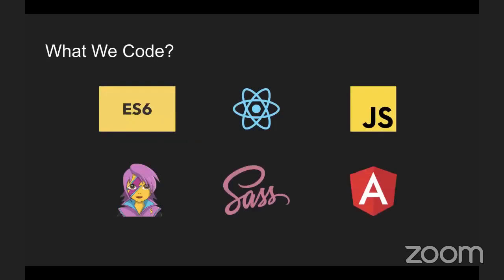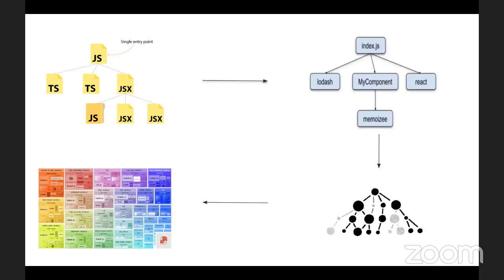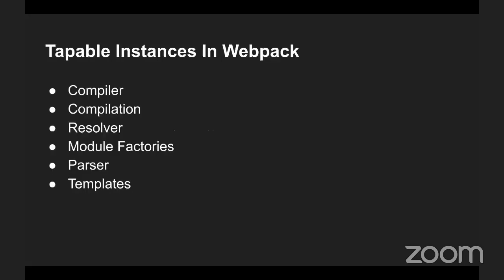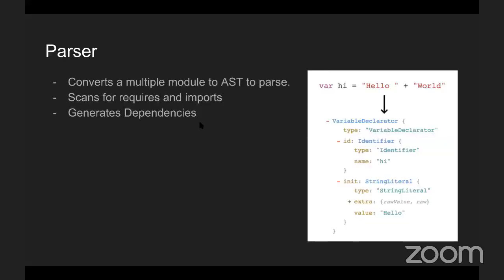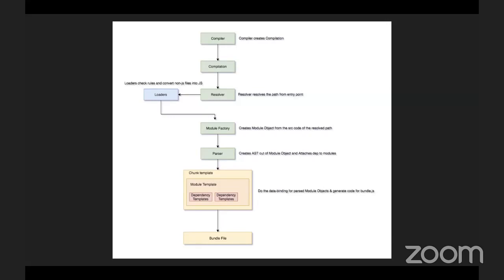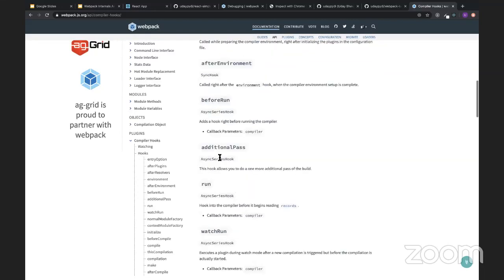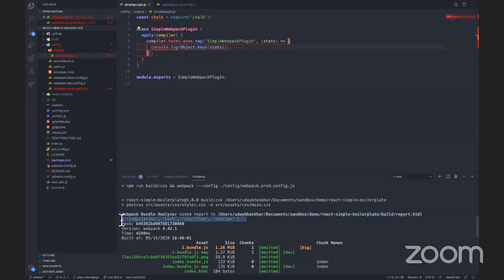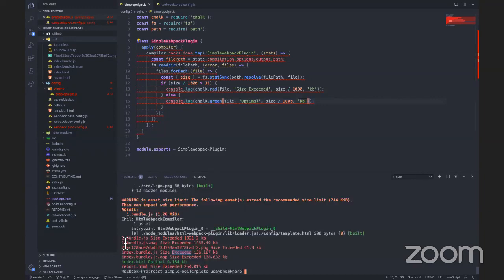Webpack Internals And Plugin Architecture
This is a clip from my talk at a ReactJs meetup This talk focuses more on webpack internals and architecture. By the end of the video you will be able to write your own webpack plugins.

Hope you enjoy, Happy Coding.